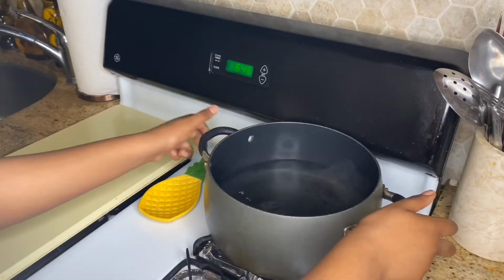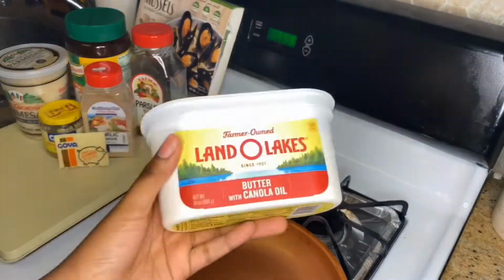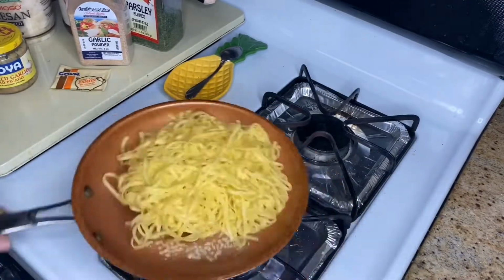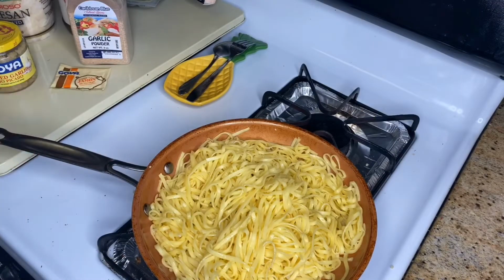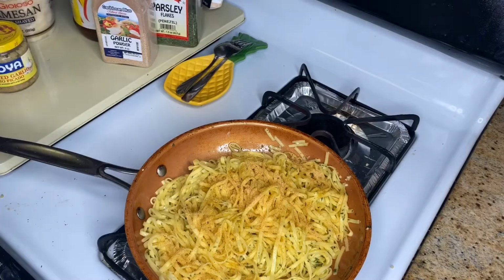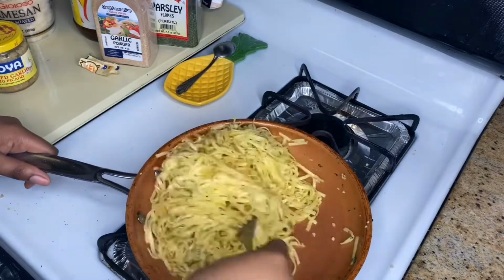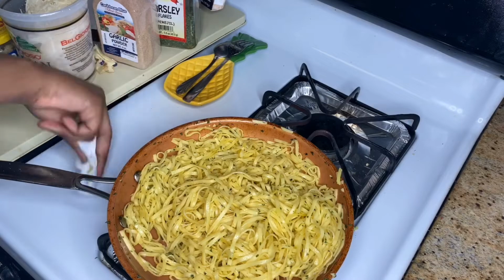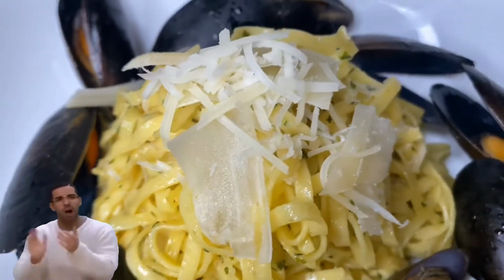Cooking With Chae 👩🏾‍🍳| QUARANTINE SERIES : E3 | It’s Chae Beloved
HEYY GUYSS 👋🏾 Here’s a quick fancy meal on a budget ‼️I’ve been cooking a lot during quarantine and this is one of my fav meals to cook up.